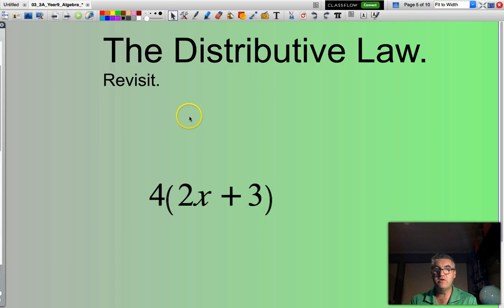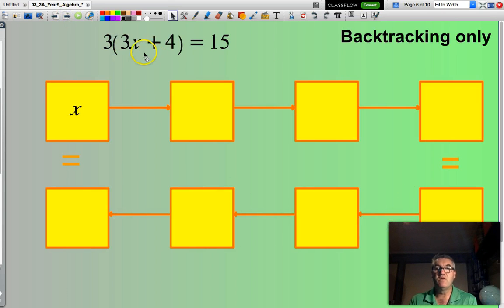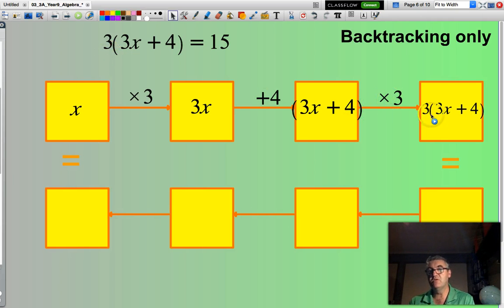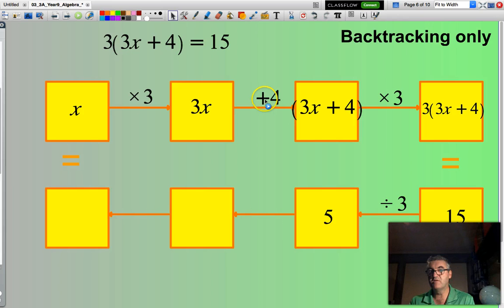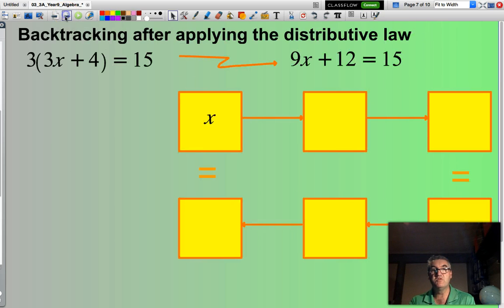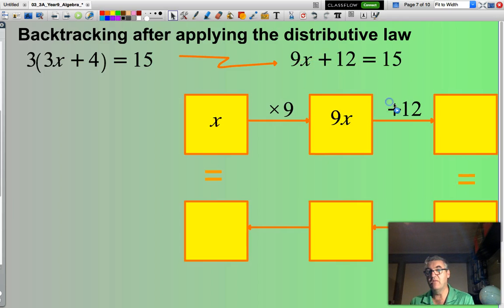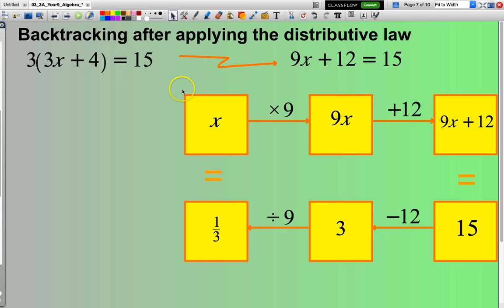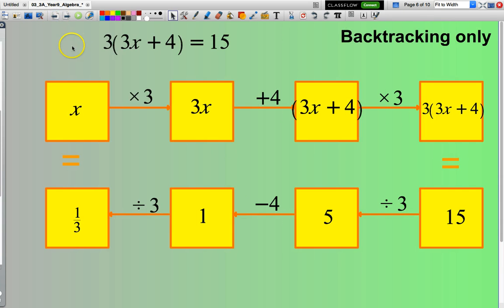DistLawBacktracking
Solving Algebraic Equations Using the distributive law and backtracking